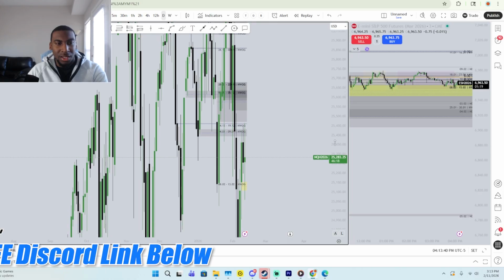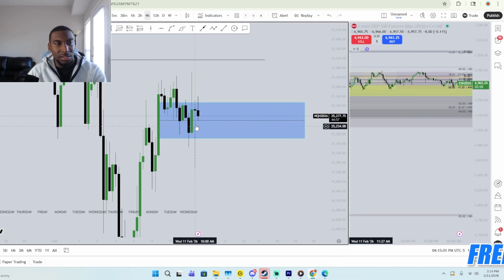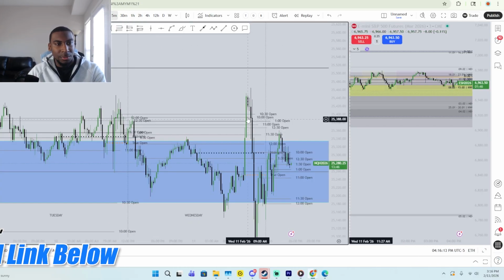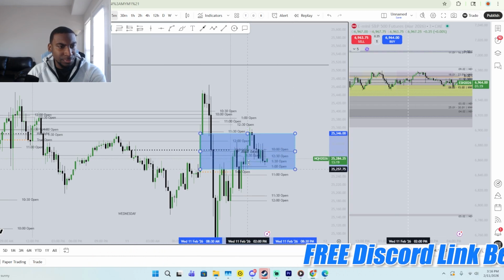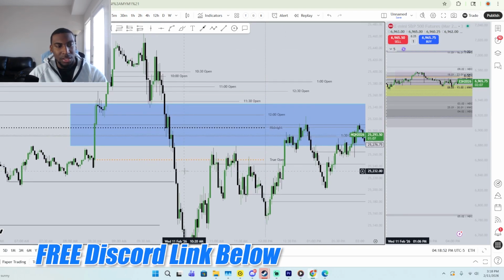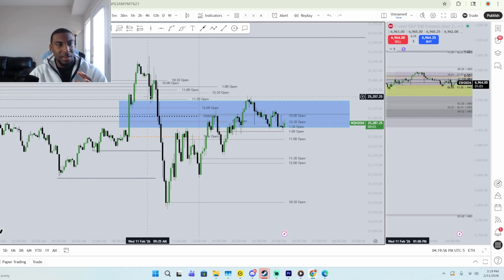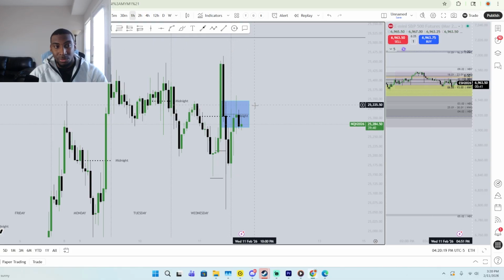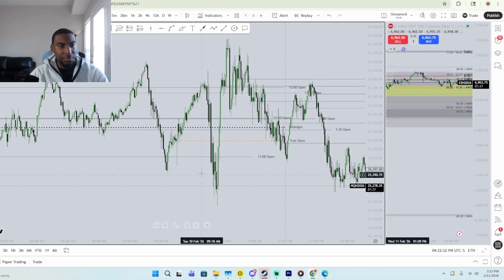How to actually use higher time frame to find daily bias in 2026 part 1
In this video/channel you will understand my day trading strategy. This uses daily bias along with ICT Macros. It also use ICT concepts like fair value gaps, breaker blocks, and most important it uses market maker sell and buy model. This allows you to Elite positions in trading. This isn't like supply and demand more like using smart money concepts to our advantage

Free Discord here   / discord